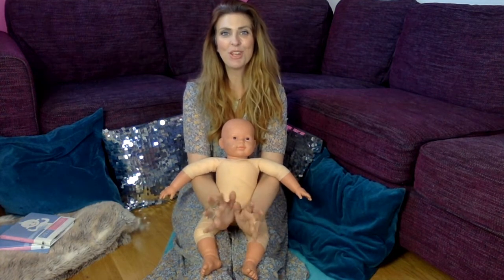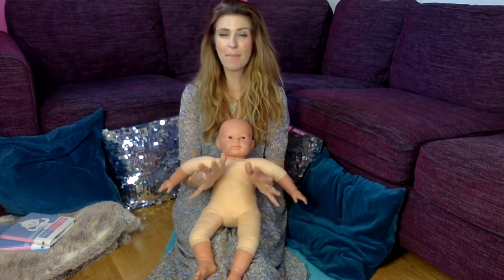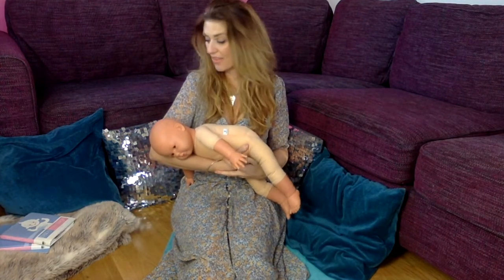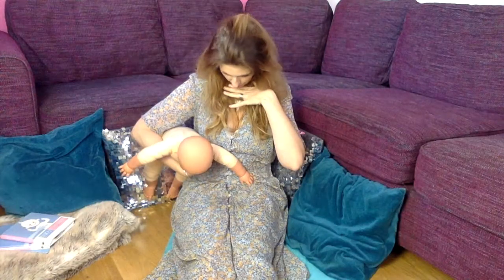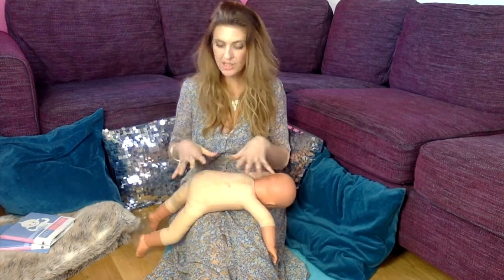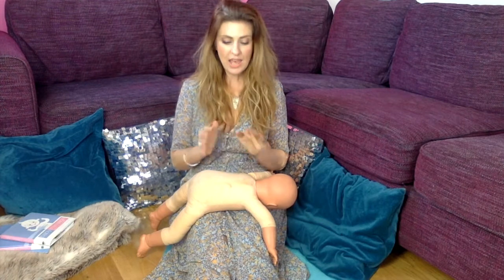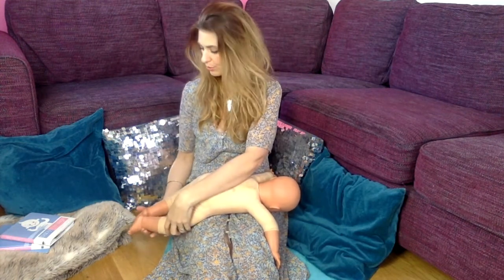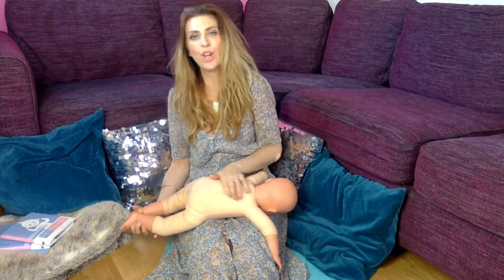How do I get my baby to have tummy time when he does not like it? Try baby massage & yoga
Look at these tips and techniques for tummy time from baby massage expert Gayle Berry from Blossom & Berry.